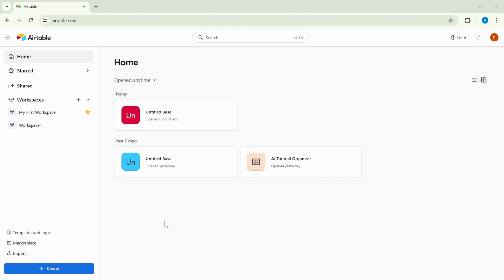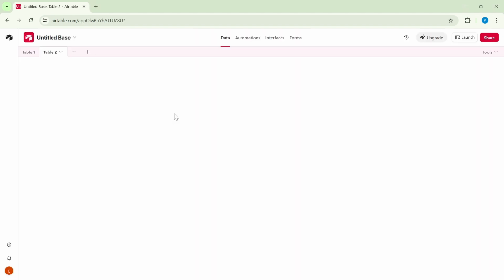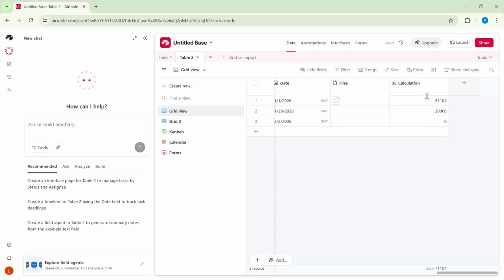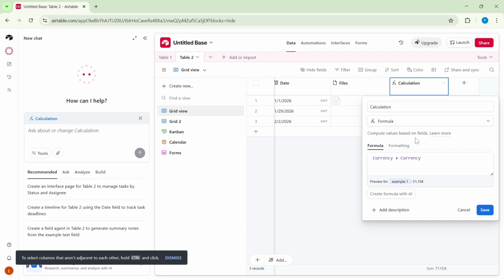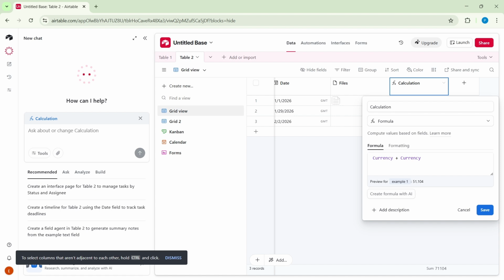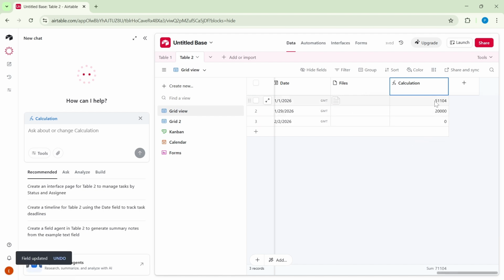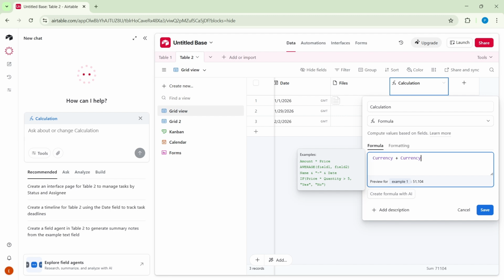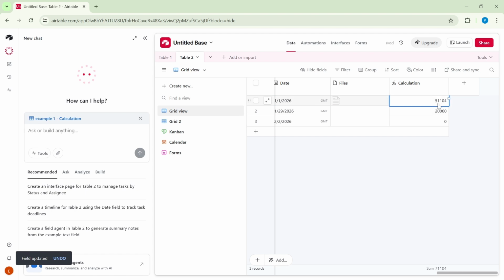How To Write Basic Formulas In Airtable (Simple Examples 2026)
In this beginner-friendly 2026 Airtable tutorial, you’ll learn exactly how to write basic formulas so you can perform automatic calculations and build smarter databases. Formula fields let you calculate totals, combine text, measure durations, and create logic without touching spreadsheets. Instead of manually updating numbers or copying data, Airtable handles everything instantly in the background. Learning simple formulas is one of the fastest ways to upgrade your workflow and save time every day. Even basic calculations can dramatically improve reporting and accuracy.

🔹 What You’ll Learn:

How To Add A Formula Field And Open Airtable’s Built-In Formula Editor Correctly

How To Write Basic Math Operations Like Addition, Subtraction, Multiplication, And Percentages

How To Reference Other Fields Safely Without Breaking Your Calculations

How To Use IF Statements For Simple Conditional Logic And Status Updates

How To Combine Text Fields To Create Dynamic Labels Or Summaries Automatically

How To Calculate Date Differences To Track Task Duration Or Deadlines

How To Format Outputs For Currency, Numbers, Or Text Displays

How To Debug Formula Errors And Fix Common Syntax Mistakes

How To Use Formulas To Power Dashboards And Reports With Live Data

💡 Pro Tip: Start with small formulas and test frequently instead of building one large complex expression. Incremental testing keeps calculations accurate and makes troubleshooting far easier.

By the end of this video, you’ll confidently write basic Airtable formulas that automate calculations and turn your database into a smarter, self-updating system.